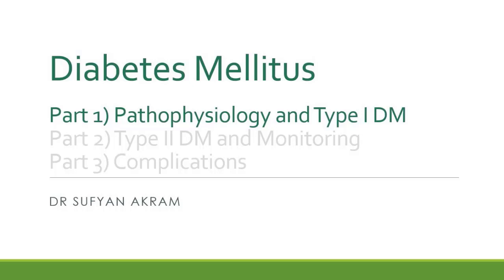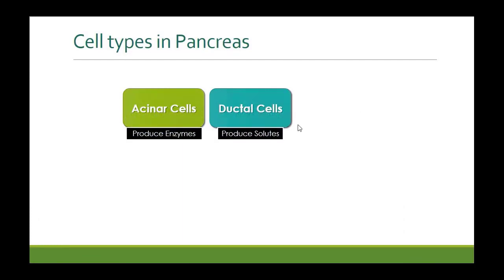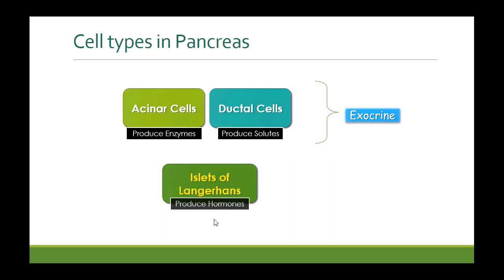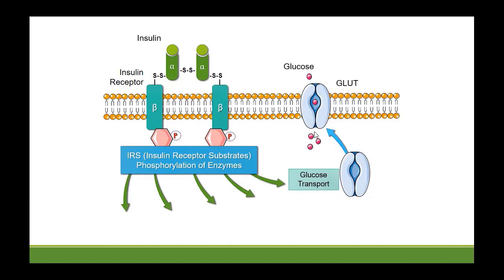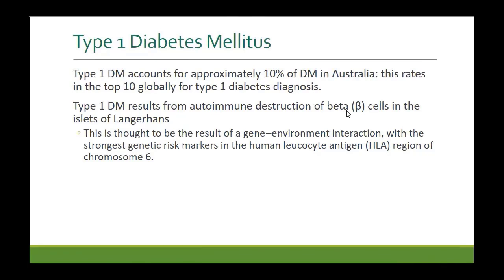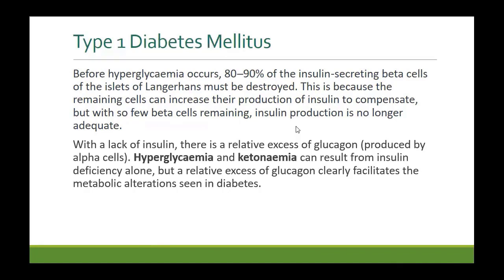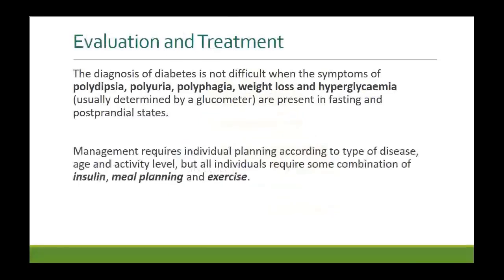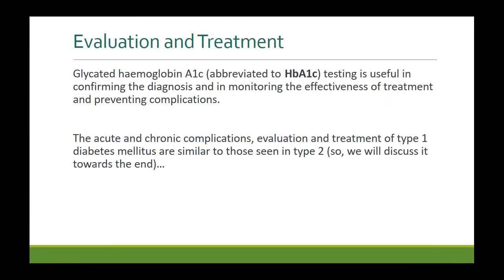Diabetes (part 1 of 3)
Pathophysiology of Type 1 DM